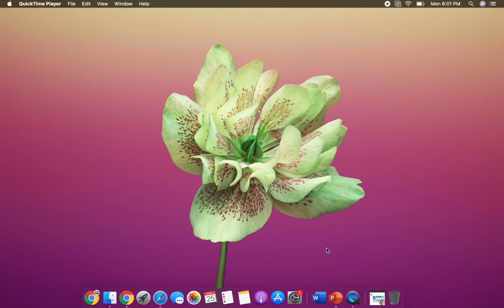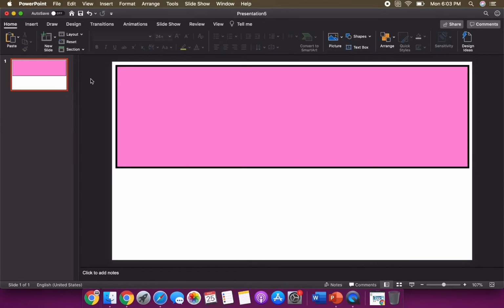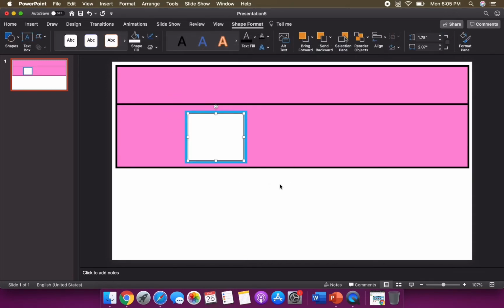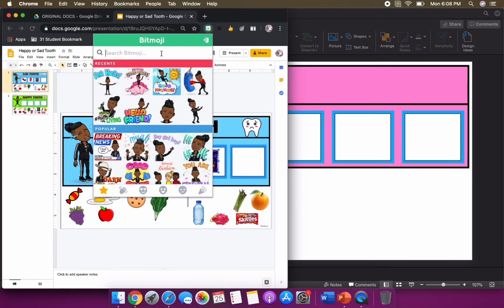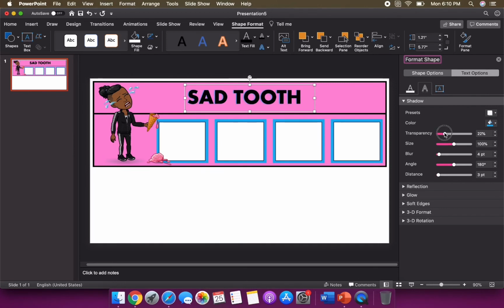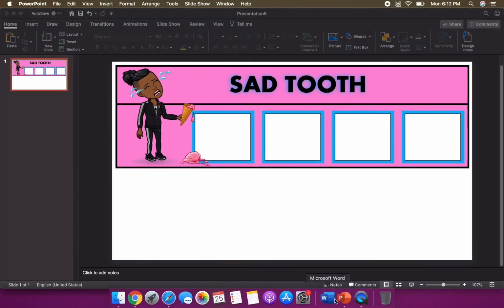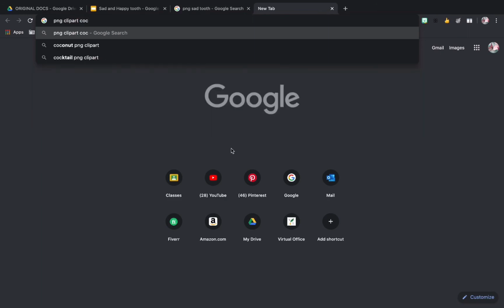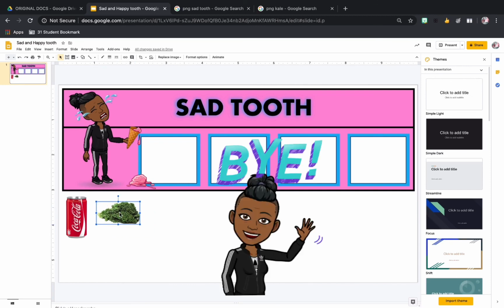HOW TO CREATE INTERACTIVE WORKSHEETS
LEARN TO CREATE YOUR OWN INTERACTIVE WORKSHEETS USING POWERPOINT AND GOOGLE SLIDES